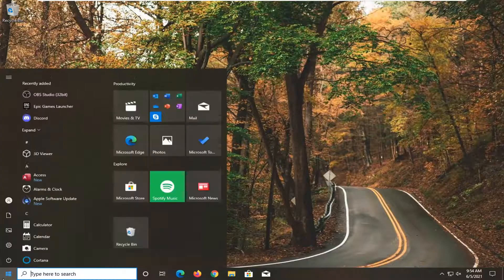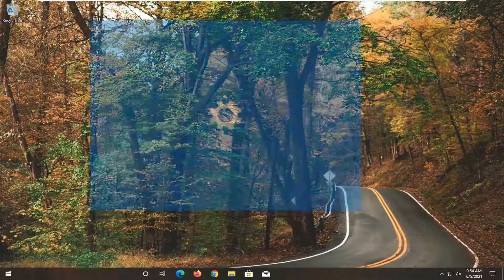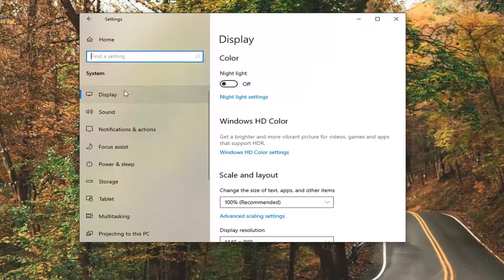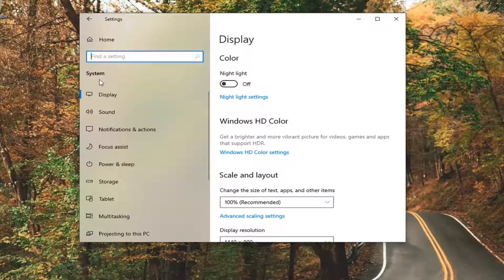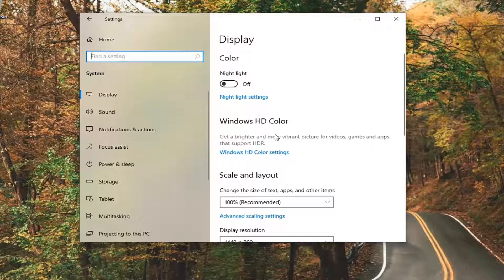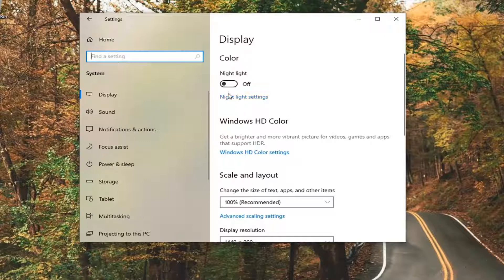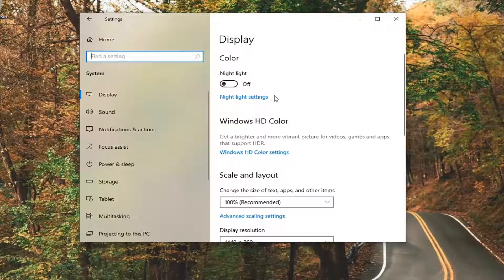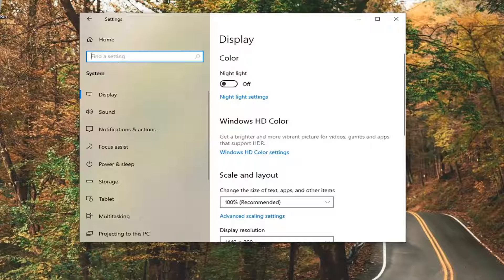How to Enable and Disable Battery Saver Mode in Windows 10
If you're finding that your Windows 10 PC is dimming the screen before you want it to or even going into sleep mode altogether, sometimes it helps if you turn off power saving mode. There are a lot of behaviors that can exhibit from a machine running under power saving mode. Luckily, it's easy to toggle this feature off and on.

Windows 10 includes a “Battery Saver” mode that’s designed to extend your laptop or tablet’s battery life. Windows will automatically enable Battery Saver when your PC’s battery runs low, but you can control this–and choose exactly what Battery Saver does.

One of the things that we can not take for granted is our battery life. If you are using a Windows 10 laptop, you may want to use Battery Saver to extend the battery life of your computer. In this tutorial, we are going to see some easy methods to enable or disable Battery Saver in Windows 10.